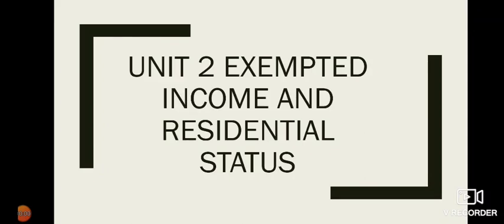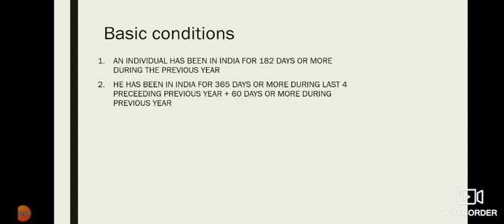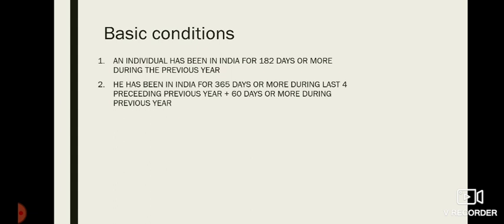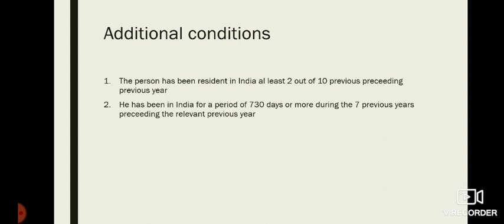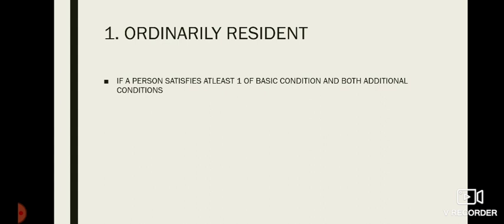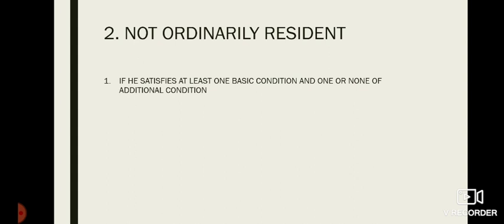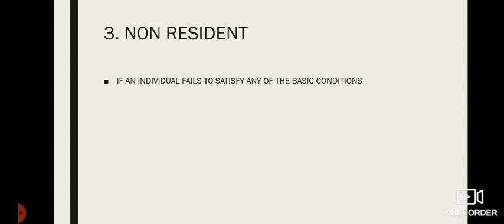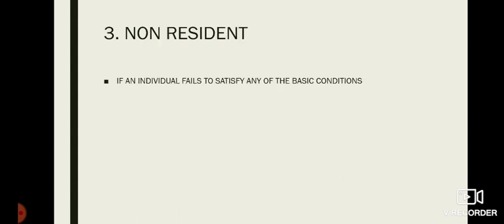Income tax class 11 Determination of Residential status